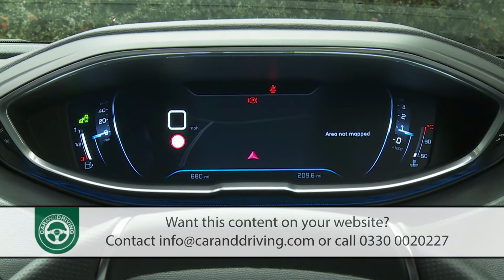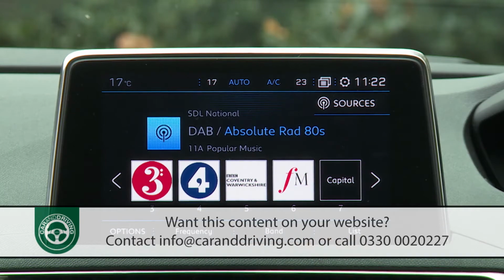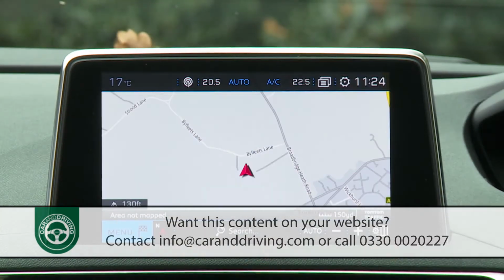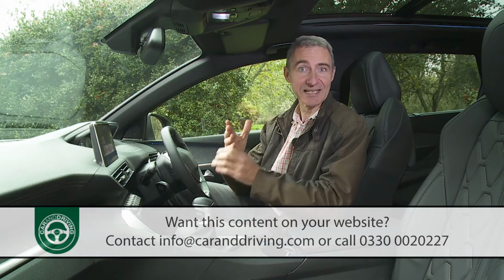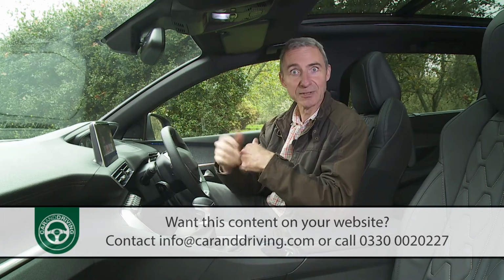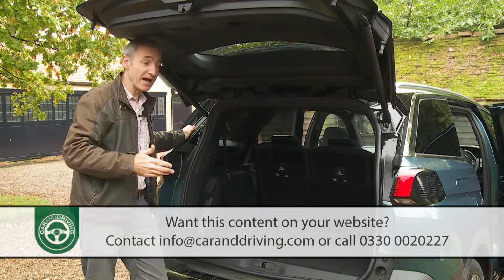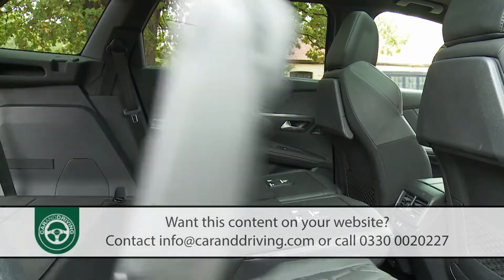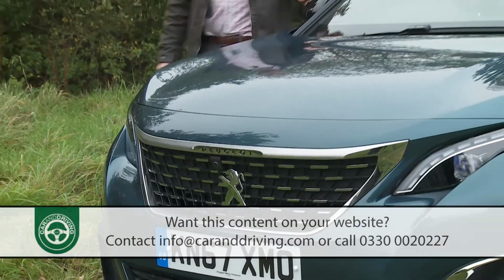PEUGEOT 5008 2017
Lease A Car With LeaseLoco Peugeot returned to the family-orientated seven-seat SUV segment with this second generation 5008 model. It's more targeted at Surbiton than the Serengeti but that's what buyers want these days. These people will love the integrated mobility solutions that can slot into the boot - and the luxurious, spacious cabin. It's also notably efficient and very safety orientated. : Amazon